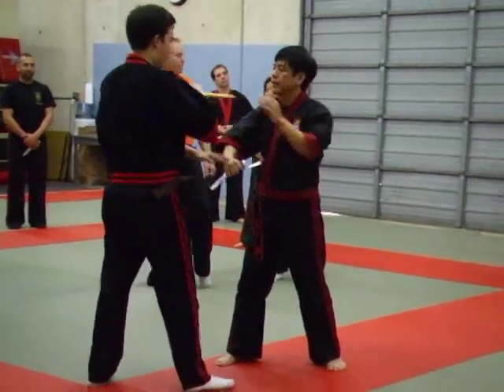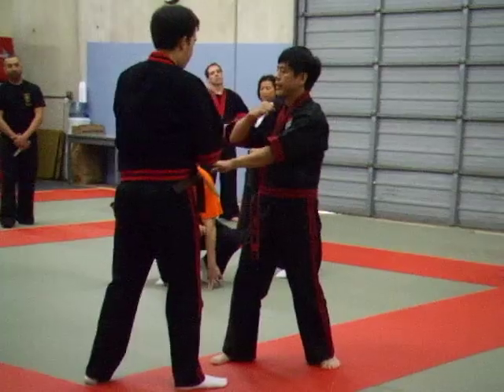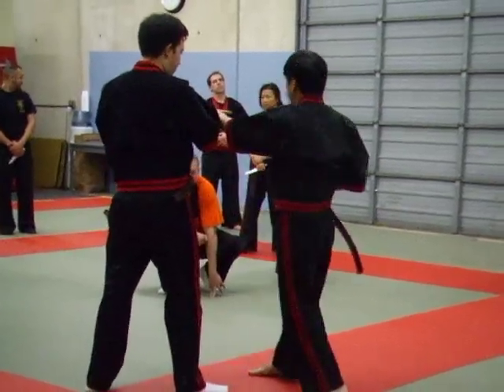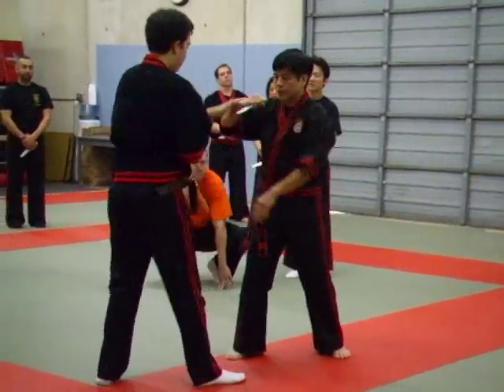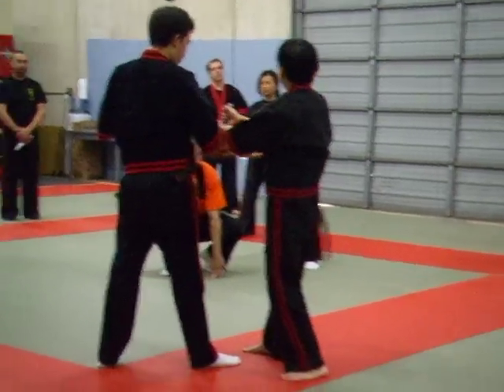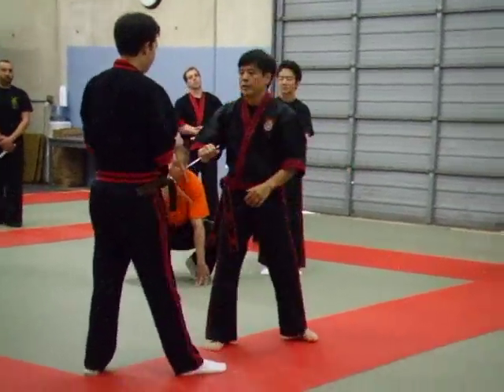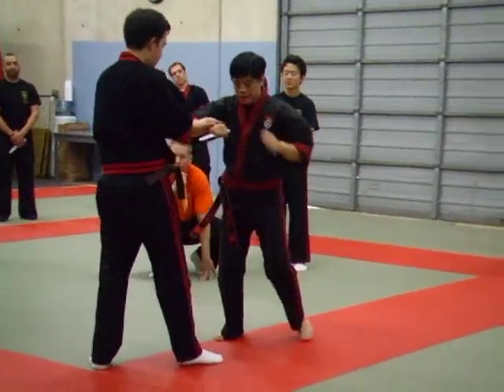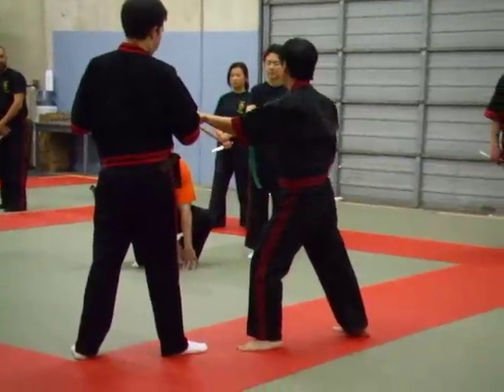Reverse Grip Knife Drill 2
An example of a Modern Arnis drill taken at a seminar on 27 January 2007 headed by Guro Ed Kwan - the head of "Clear Lake Modern Arnis."

This clip was taken at Champion Judo in Pasadena, Tx.